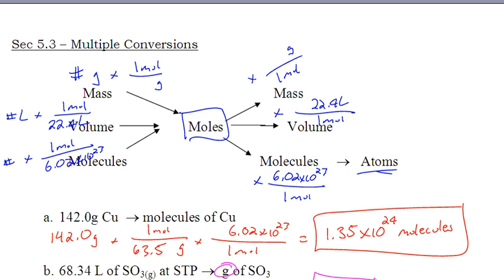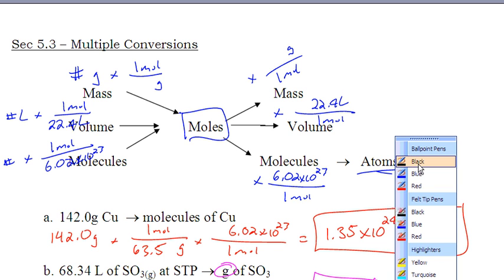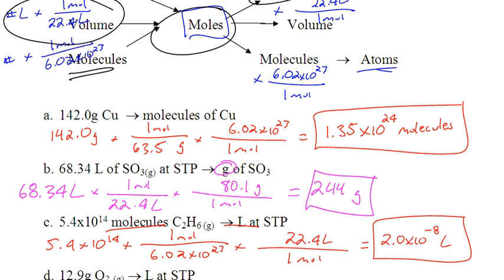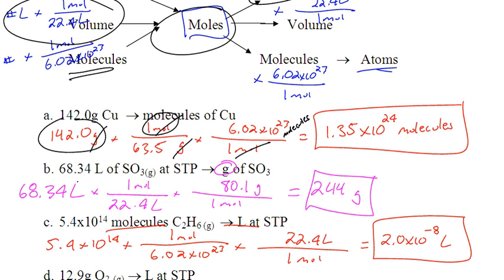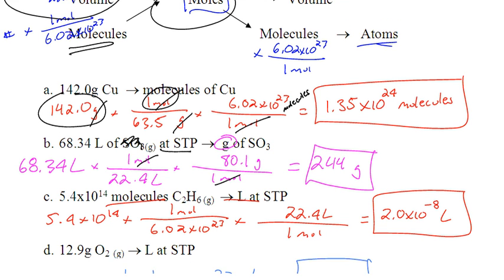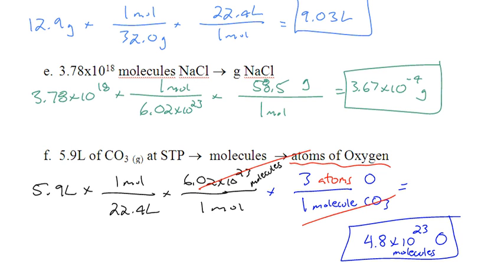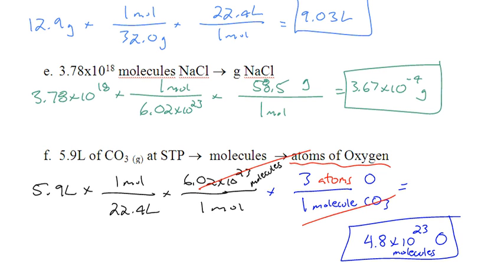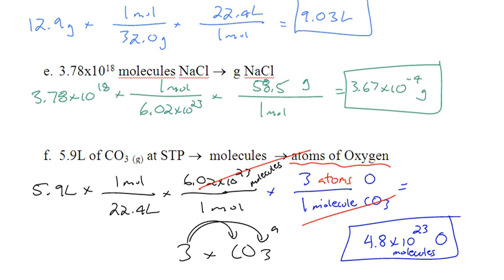How to perform MULTISTEP MOLE calculations - LT 2.1 - Chemistry 11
This is the second part of the mole lesson.